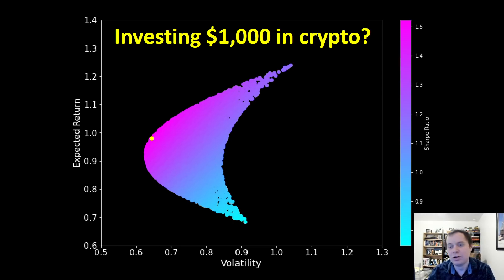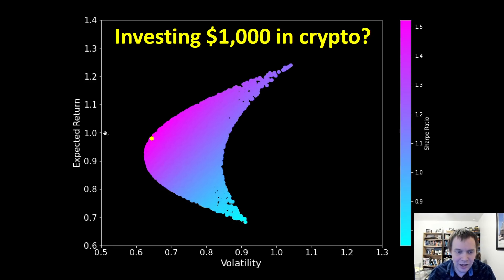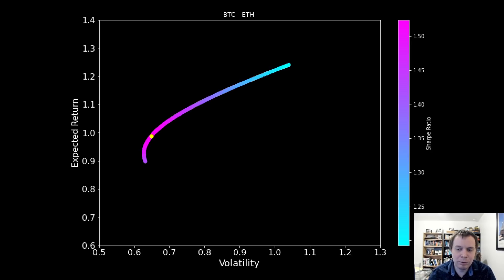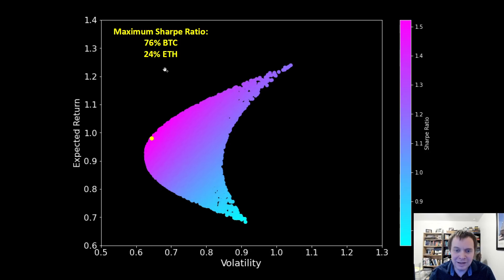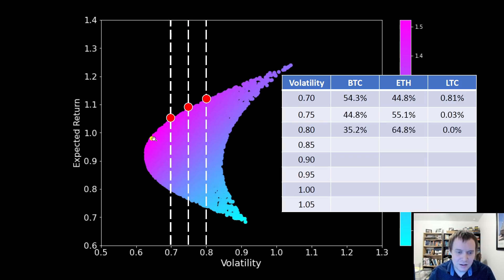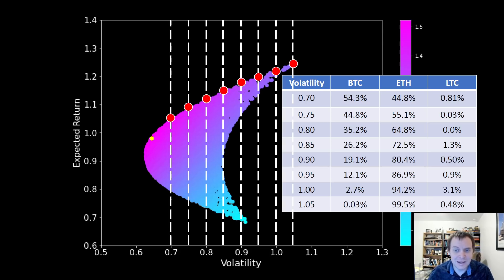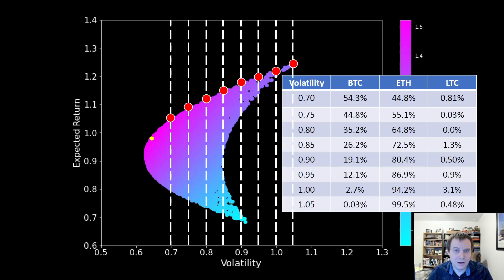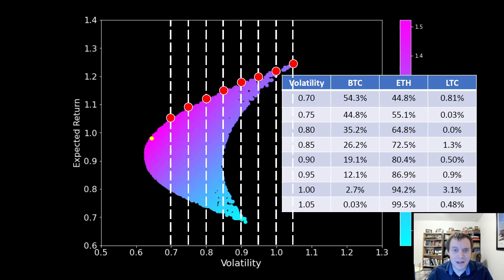Investing $1,000 in Crypto?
For new people to the space, they may be curious as the best way to invest $1,000. In this video, we take a look at maximizing your risk-adjusted returns with Bitcoin, Ethereum and Litecoin. By solving for the maximum Sharpe Ratio which exists on the Efficient Frontier, we can cut through the data and find the portfolio which gives you the best expected return for each unit of risk. This is based on historical returns and volatility, not based on projected ones. What do you think of this video on Modern Portfolio Theory?